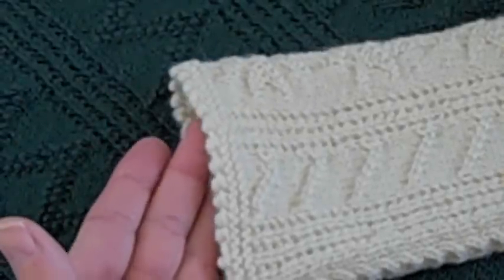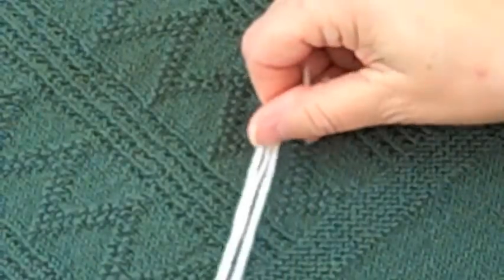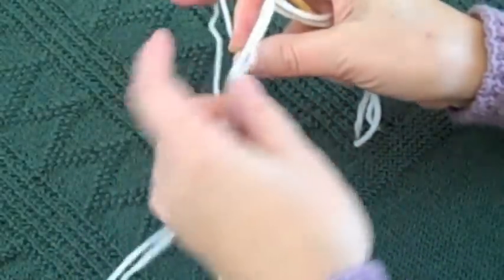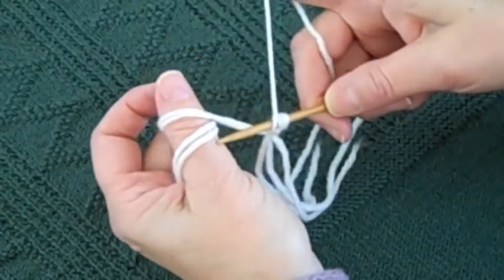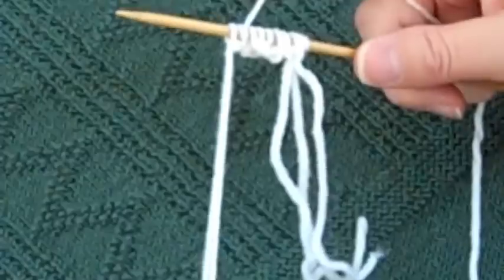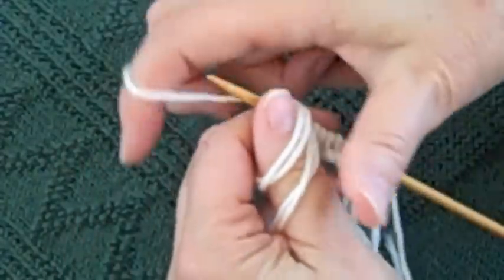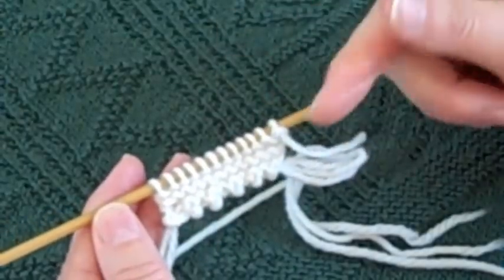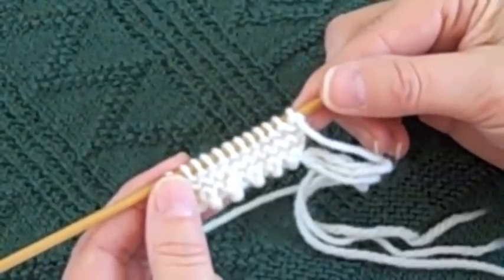The Channel Island Cast-on English Style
Using the English style, learn how to cast on with the beautiful Channel Island Cast-on.